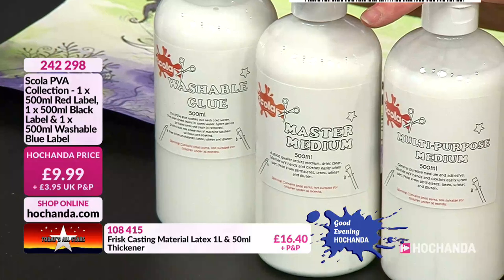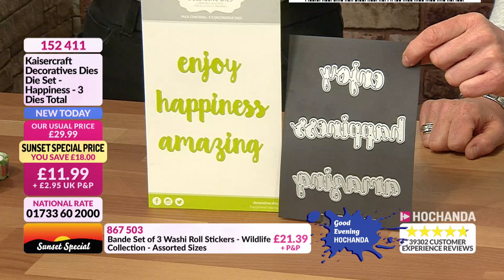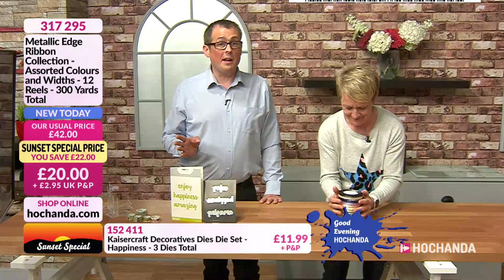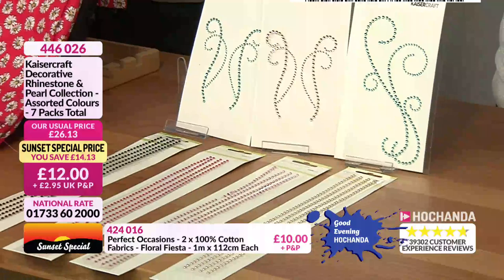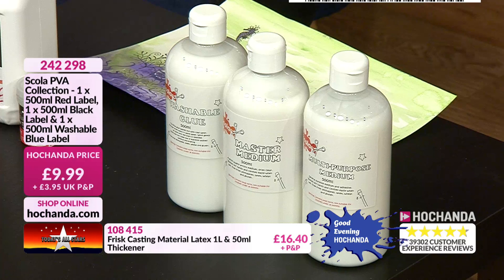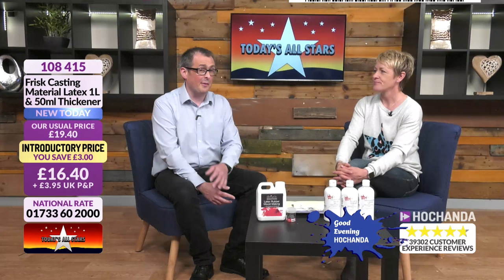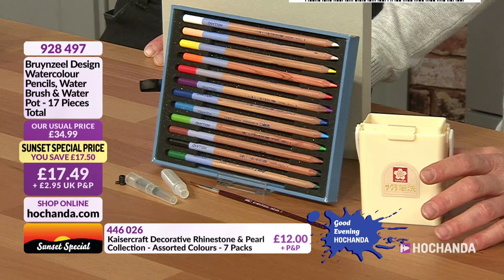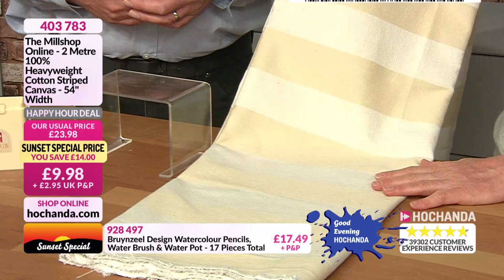Hochanda TV - The Home of Crafts, Hobbies and Arts Live Stream